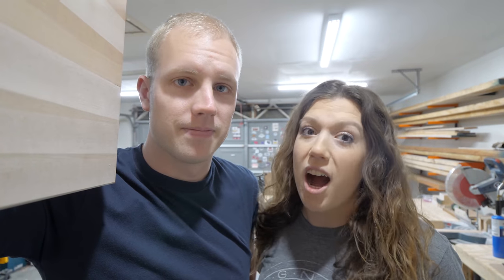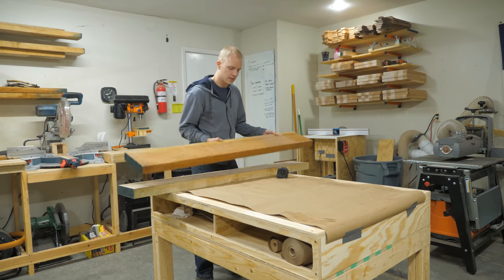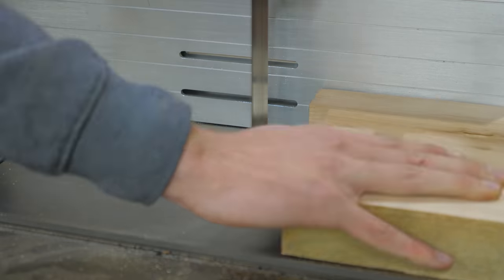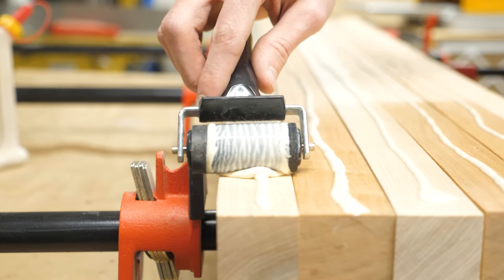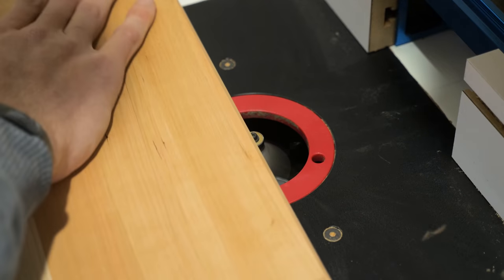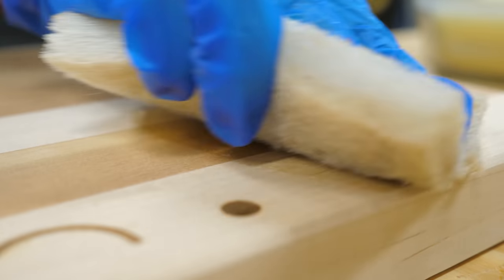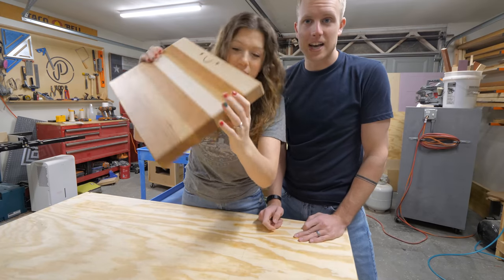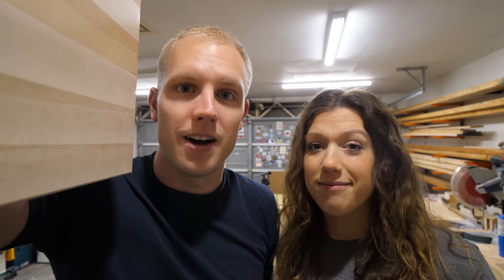building a cutting board for Joshua Weissman (@JoshuaWeissman )